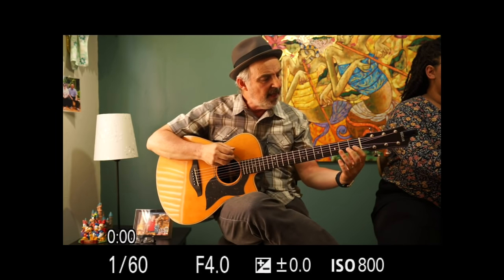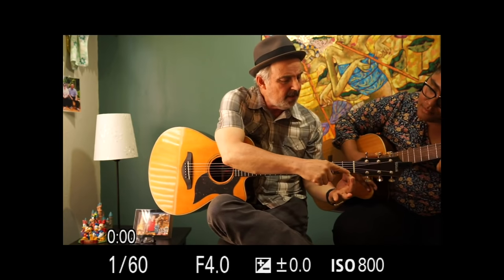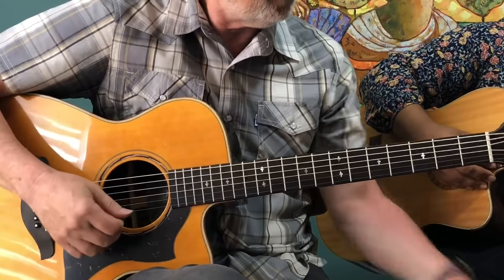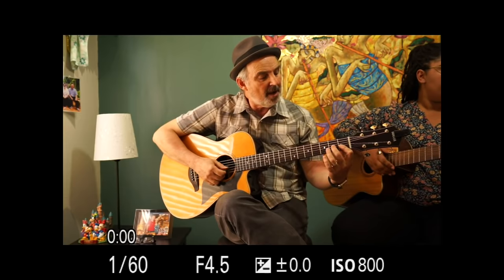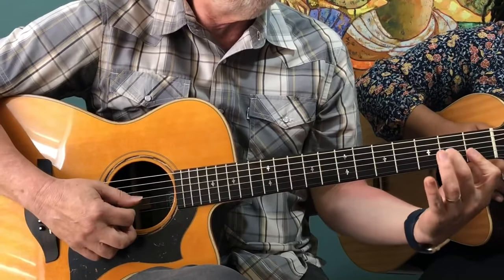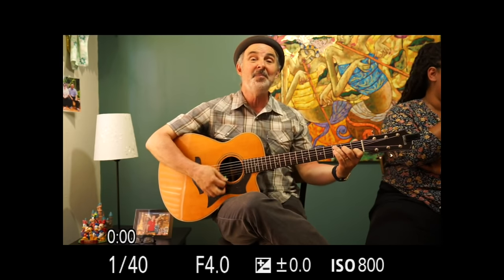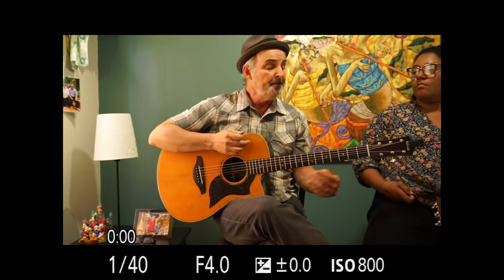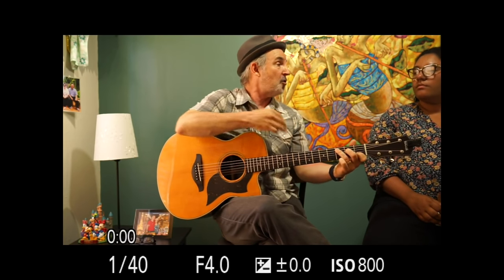Real Guitar Live July 2018 - Best Way To Practice Guitar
Come join us for our monthly Real Guitar event.  I’ll present a lesson titled “How Practice”, then answer your questions about learning and playing guitar. What questions would you like me to answer?  Real Guitar Success